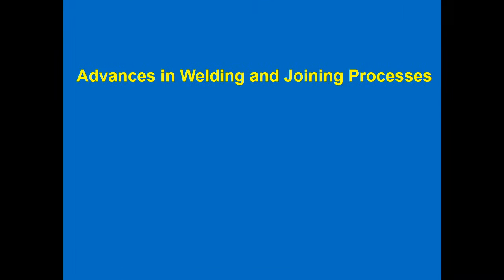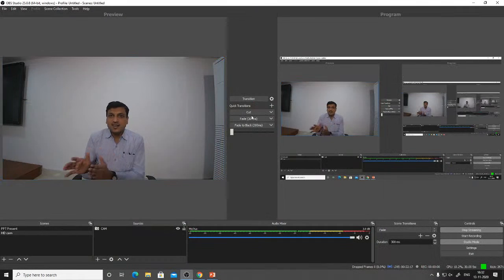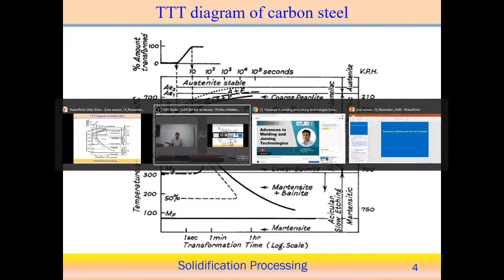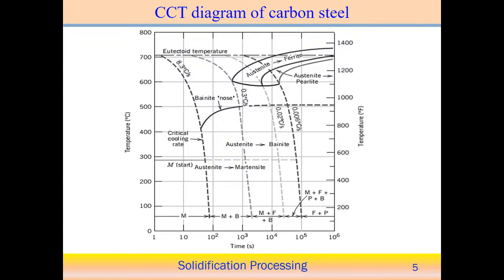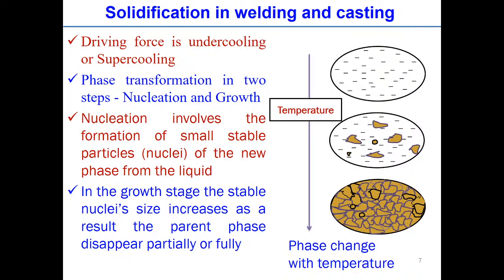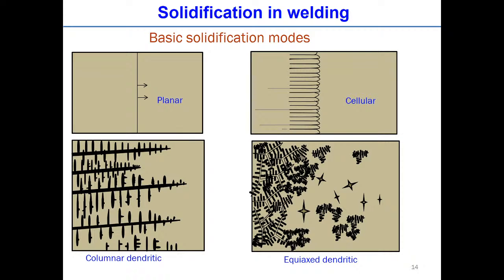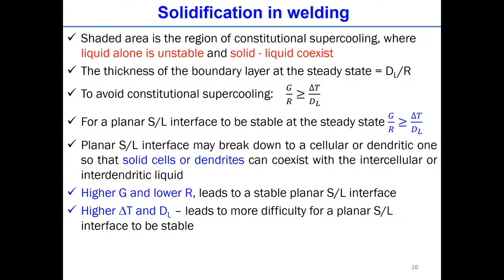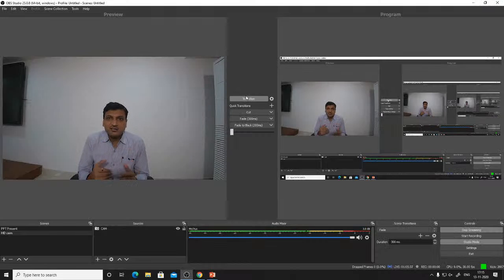Advances in welding and joining technologies (Live session 2)